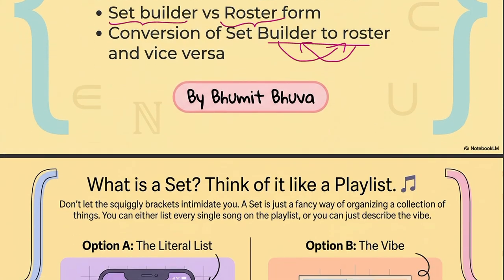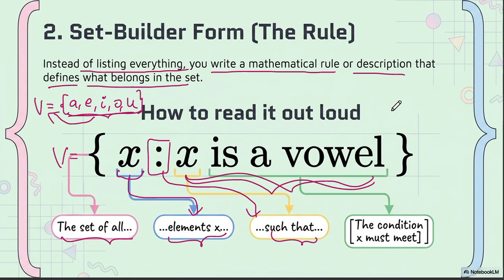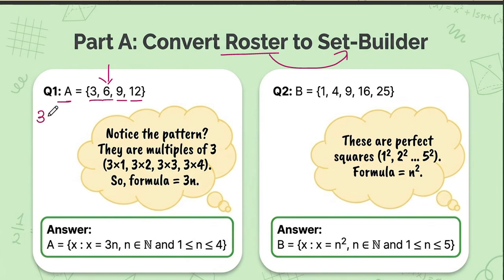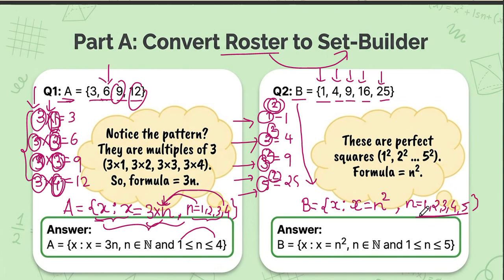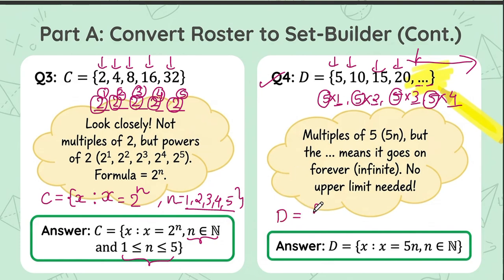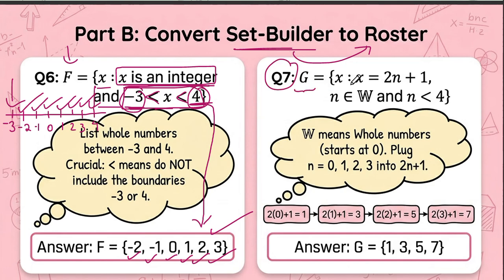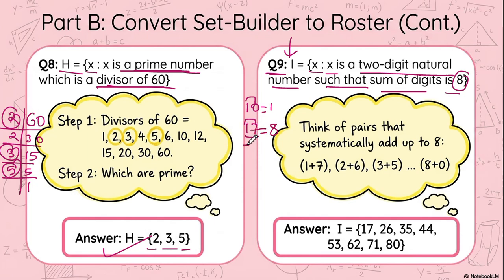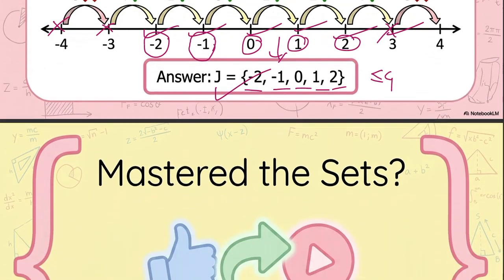Class 11 Sets: NEVER Confuse Roster & Set Builder Forms Again! (With Examples)🚀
**Master Class 11 Sets: Roster vs Set Builder Form Made Easy! 🧠✅**
Confused by the different ways to write sets in your Class 11 Maths curriculum? Stop searching and watch this video! I'll break down the fundamental difference between **Roster (Tabular) Form** and **Set Builder Form** to make sure you never make a mistake again.
In this comprehensive tutorial, we'll dive deep into exactly what each form represents and when to use them. You'll learn:
 * **Roster Form Simplified:** What it is, and how to list elements directly using easy-to-understand examples. It's the straightforward way to show every single item.
 * **Set Builder Form Explained:** Master the concept of defining a set by a characteristic property rather than a list. Understand the special notation and how to write it clearly.
 * **The Conversion Secret:** How to quickly and easily convert back and forth between the two forms with confidence. A must-know skill for exams!
 * **Smart Selection:** Practical tips on when to choose Roster over Set Builder, and vice-versa, for maximum efficiency and clarity in your problems.
This video is perfect for CBSE and all Class 11 students looking for crystal-clear, step-by-step math explanations to boost their grades and clear their concepts. Get ready to have that "Aha!" moment and truly understand this fundamental topic. Perfect for exam prep, homework help, and self-study. 📚🎓
**About the Presenter & Channel:**
Hey everyone, Bhumit here from MathsByBhumit! My goal is to make math as simple and enjoyable as possible. We cover definitions, types of sets, and much more!
**Connect & Learn:**
 * **Like this video** if it helps you understand the concept!
 * **Leave a comment** below with any questions you have, or let me know what other math topics you'd like me to cover! I love reading your feedback and requests.